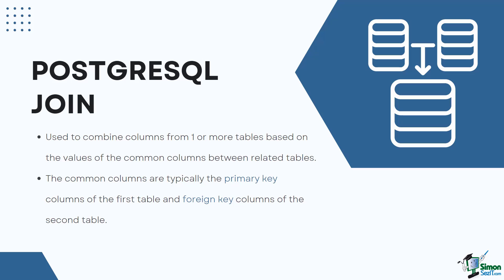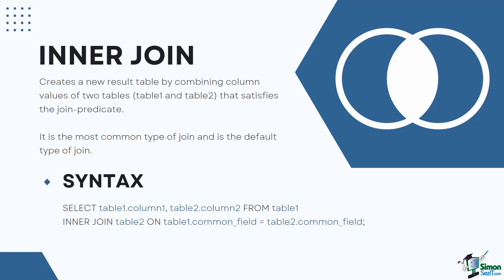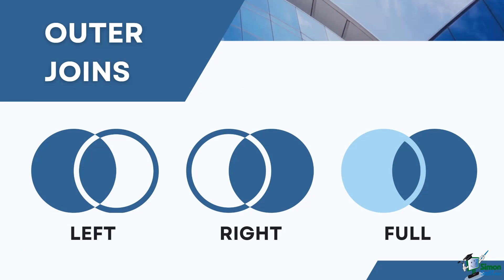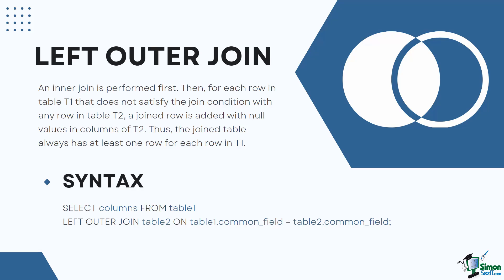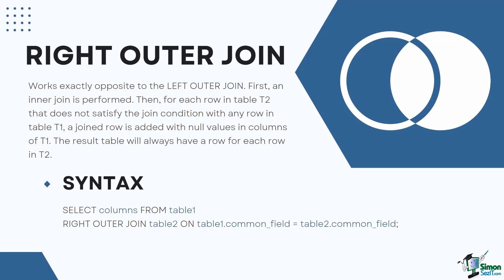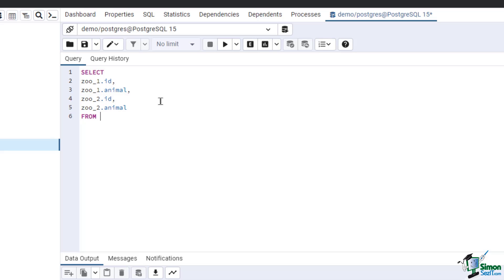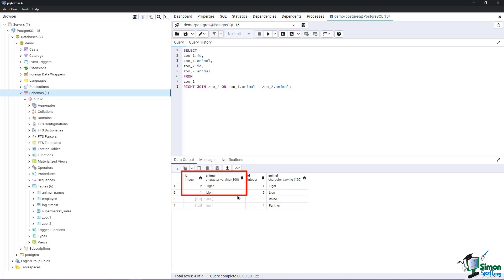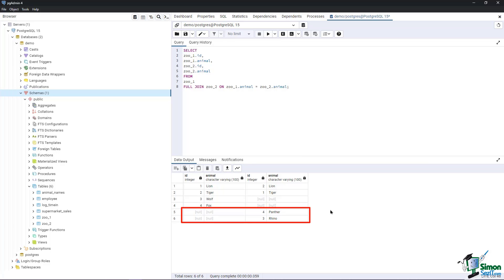Introducing SQL Joins - Inner and Outer: SQL for Beginners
In this video, we will discuss the SQL join functions available in PostgreSQL. Joins are used to combine columns from one or more tables based on common columns, typically primary keys and foreign keys. The basic join types in PostgreSQL include Inner Join, Left Outer Join, Right Outer Join, and Full Outer Join. These join types help you retrieve and combine data from related tables in PostgreSQL databases.